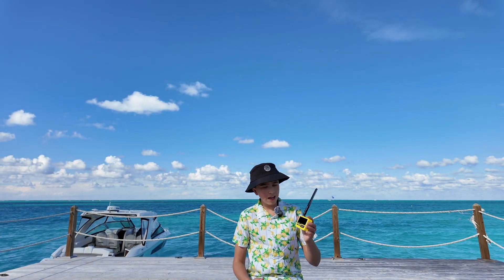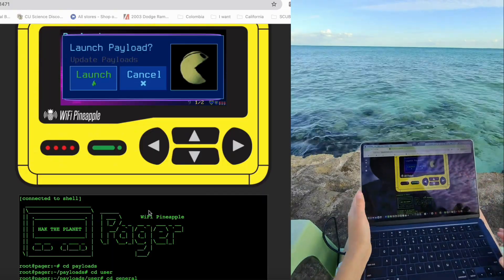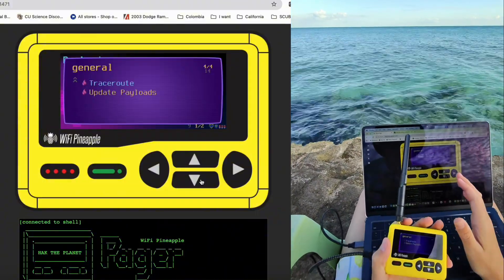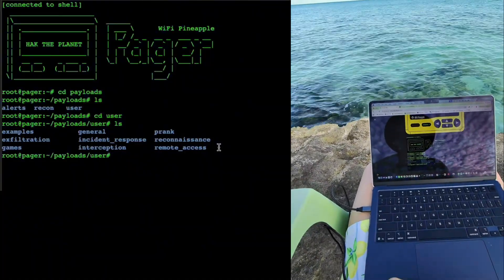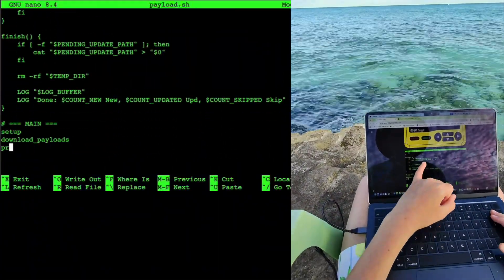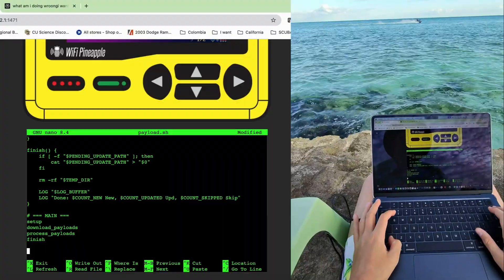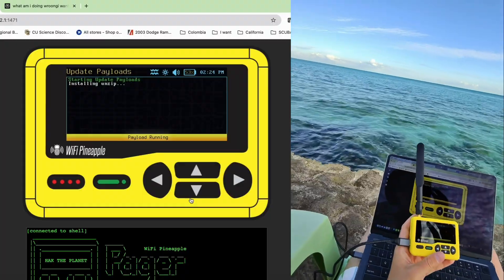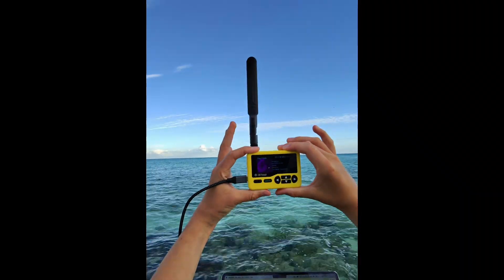Wi-Fi Pineapple Pager | Bash Payload Scripting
ARCHLABS

Hak5 WiFi Pineapple Pager

In this video, I walk through real payload scripting on the Wi-Fi Pineapple Pager using the terminal. I show how payloads are structured, how scripting actually works on the device, and how basic shell commands like cd and ls are used to navigate directories and understand where payloads live. This is not theory. This is hands-on Bash payload scripting exactly how it is used on the Pager in real workflows.

If you already understand what payloads are, this video shows the next step: interacting with them directly, editing them, and understanding how the Pager executes scripts behind the scenes.